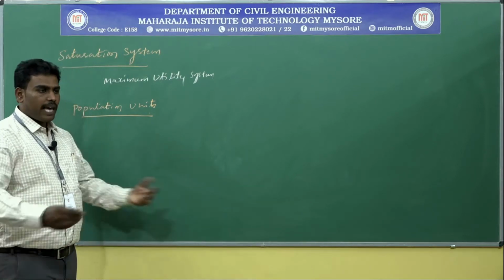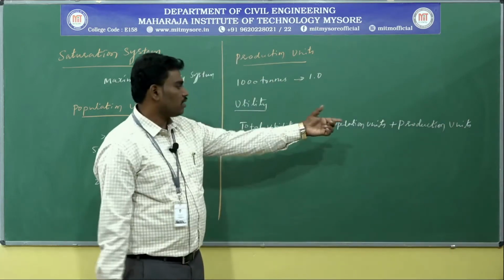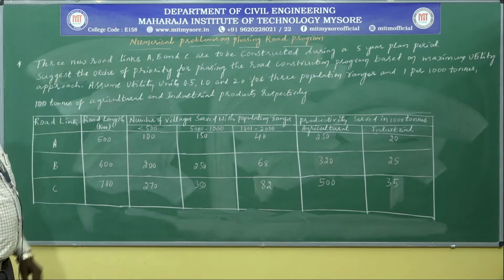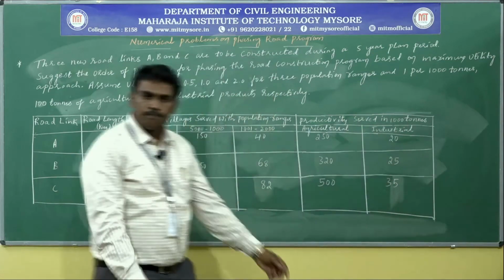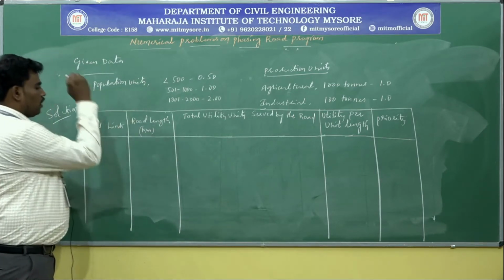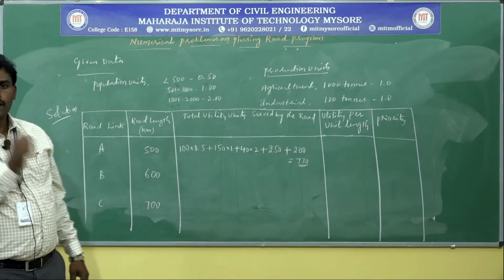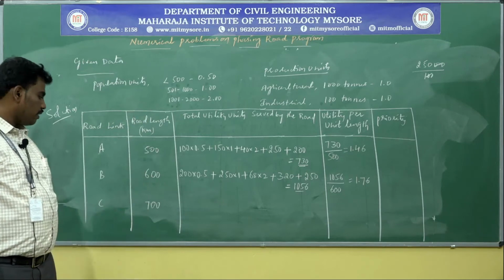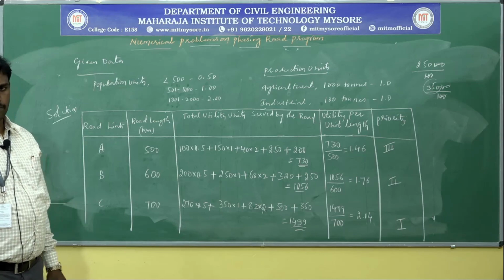Saturation System and Numerical's on Phasing of Road Program /5/Module 1/18CV56 / Session 5